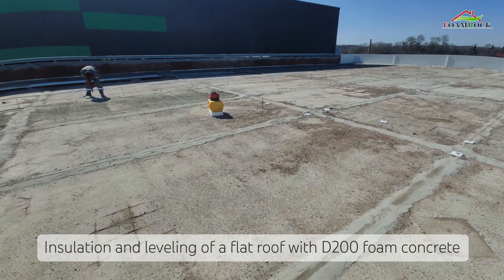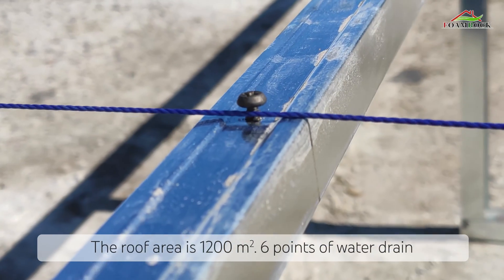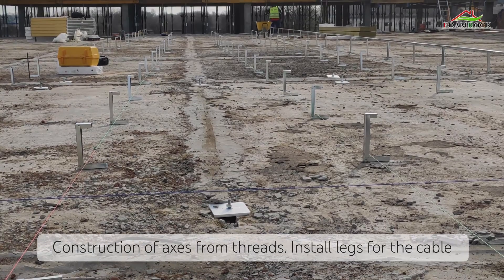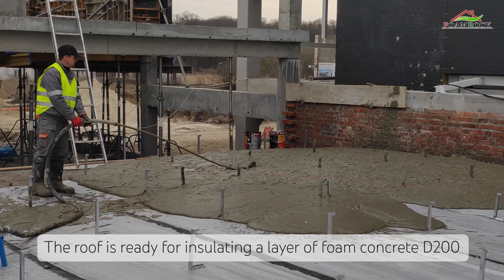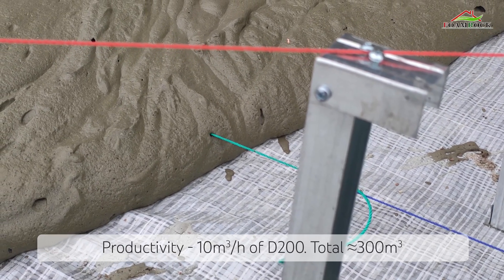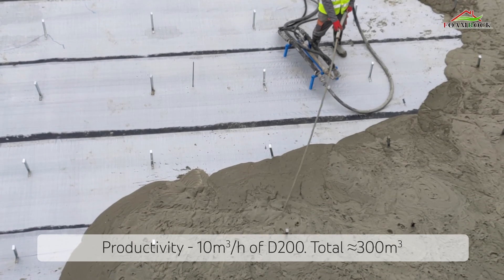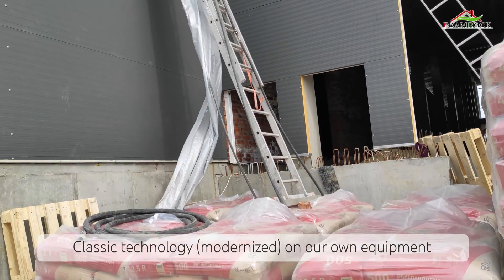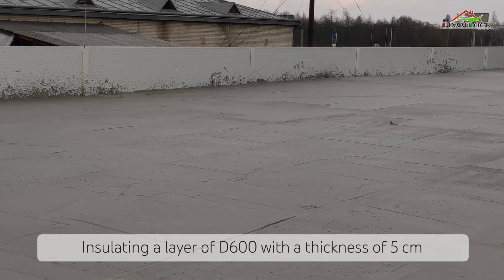FOAM CONCRETE MACHINE 2024. Example of roof insulating and leveling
Foam concrete is an artificial porous stone based on cement, which contains many closed air pores, evenly distributed throughout the volume. It is used for warming of horizontal planes, as a rough floor screed, etc. For more than 8 years, we have been improving the technology of foam concrete production and exporting equipment all over the world.

In this video you see an example of using our equipment while leveling and insulating a roof.